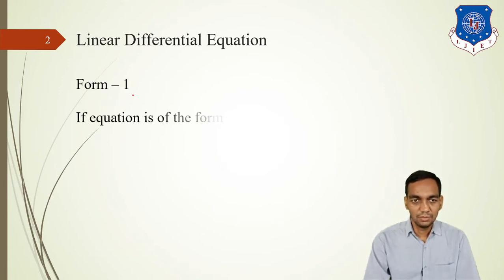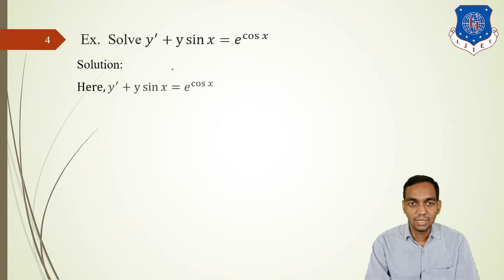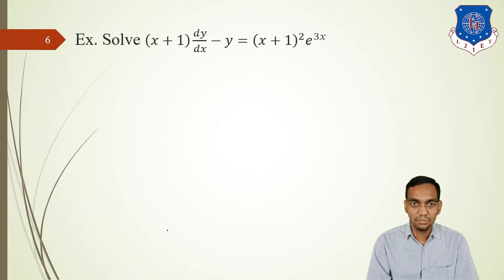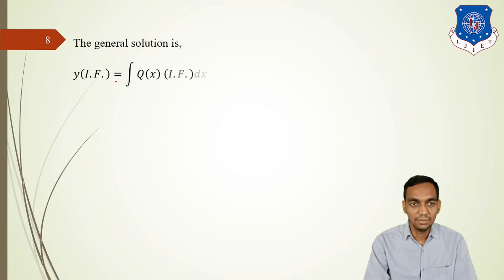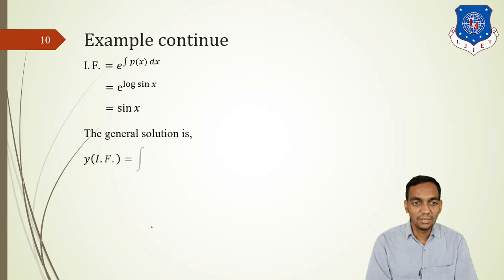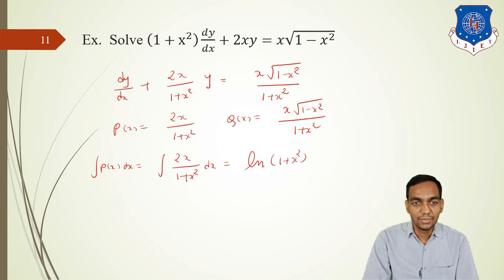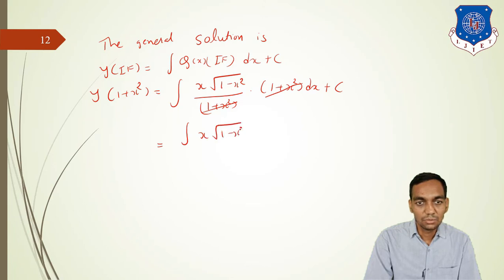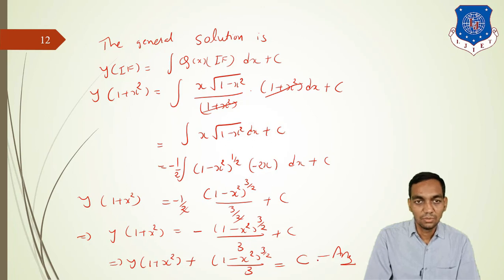Lec-41_Linear Differential Equation | Mathematics-02 | First Year Engineering